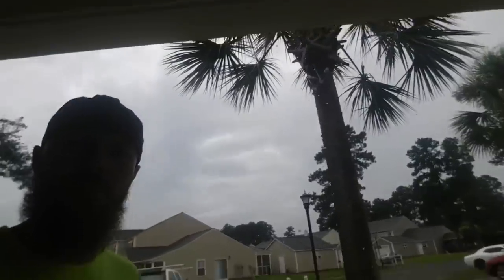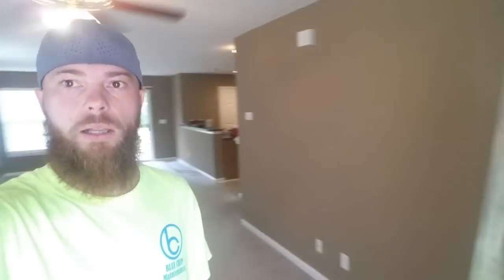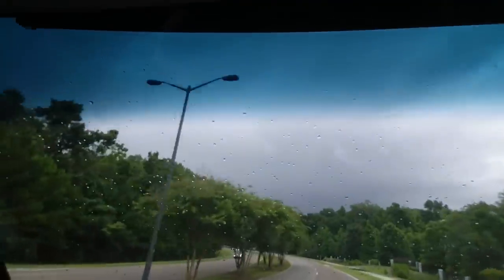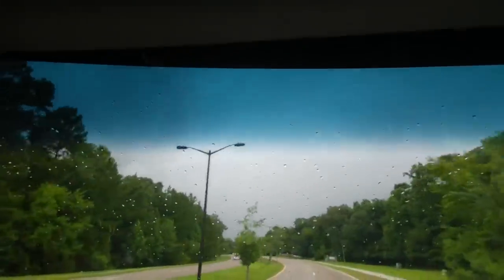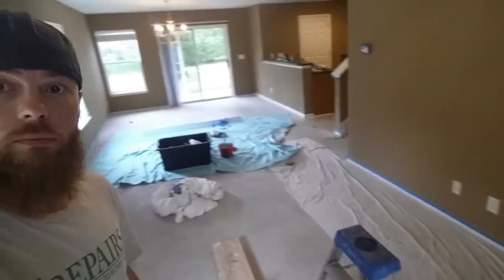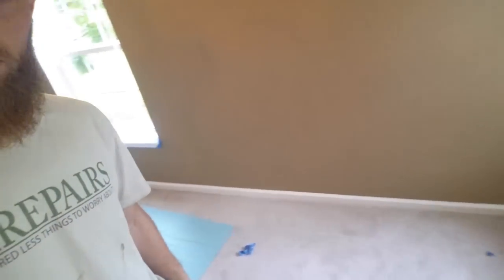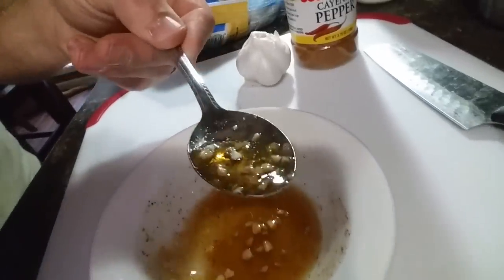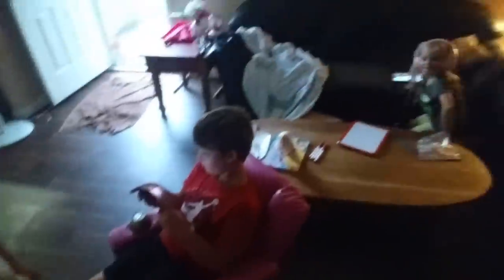A KOUNTRY BOY CAN SURVIVE!🤒